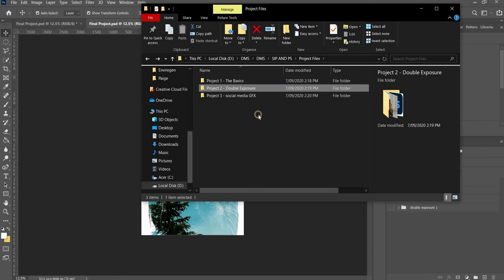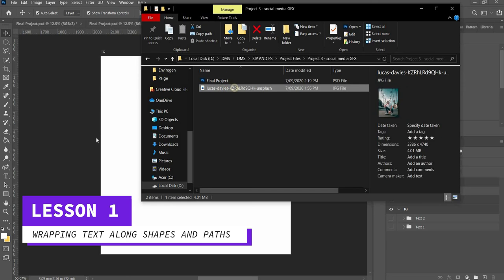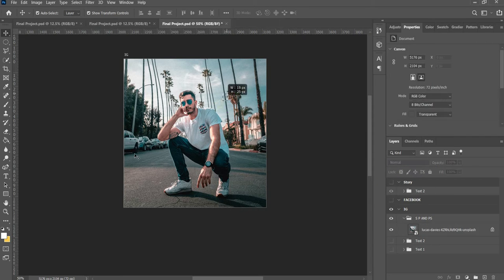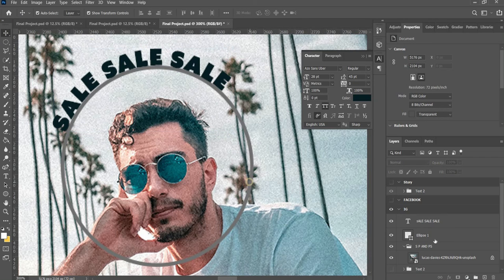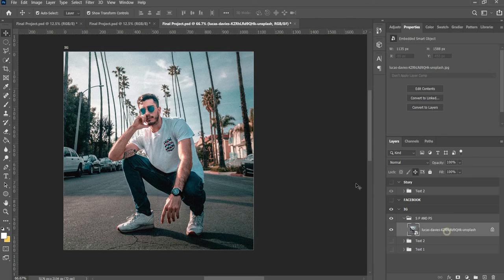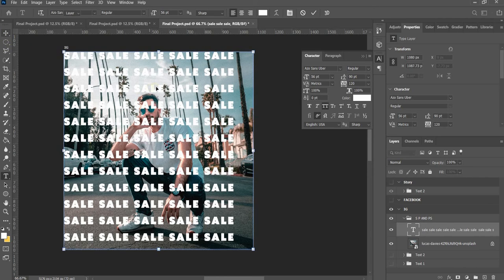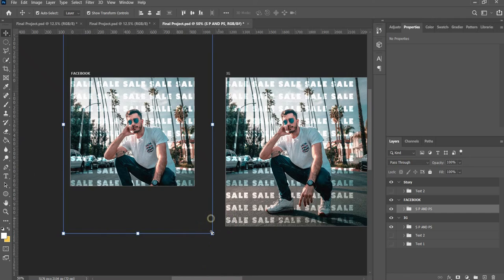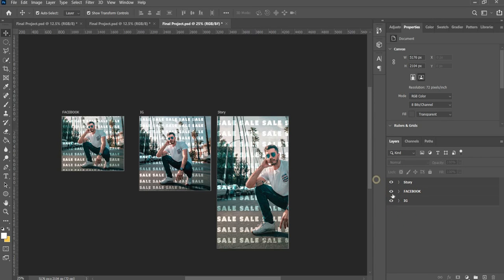Photoshop Social Media Graphics Tutorial: UOWDMS Sip and Photoshop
Learn Photoshop basics, follow along and make cool stuff, get artistic and step up your social media game. Follow along with Content Creator, and UOWDMS President, Jasmyn Connell to create stunning and professional images. You'll walk away with a comprehensive understanding of Photoshop that you can apply to your own work!

In this lesson:
Social Media Graphics using Text